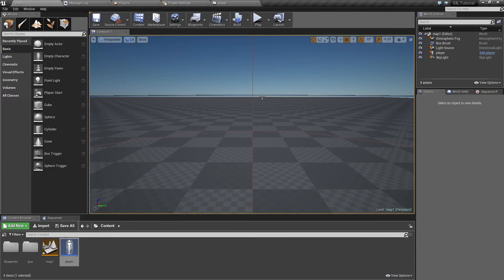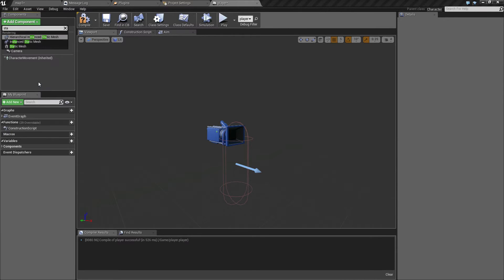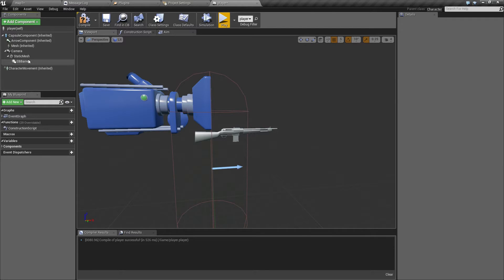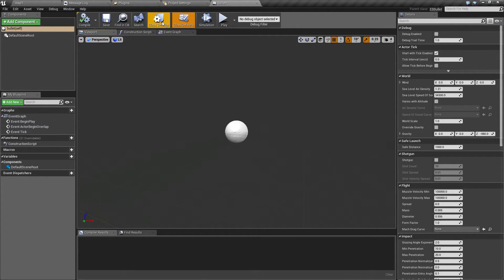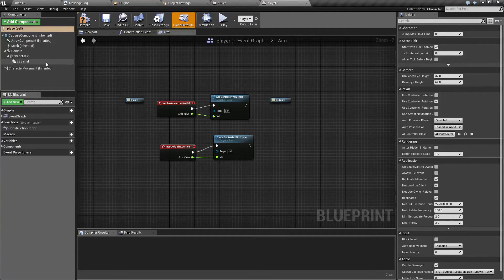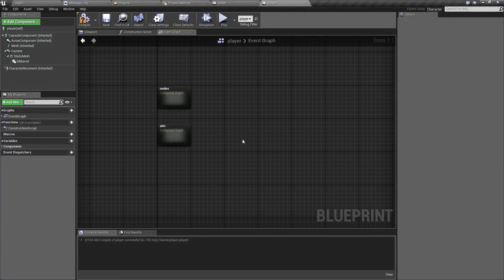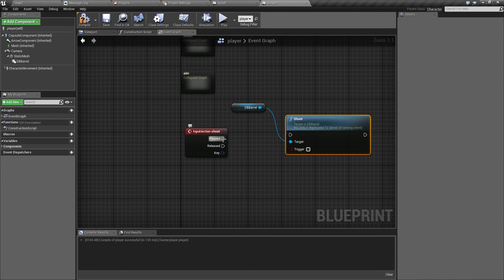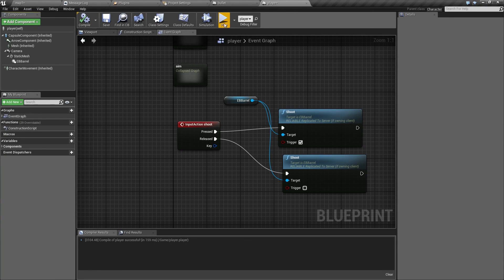EasyBallistics UE4 tutorial #1 - basics